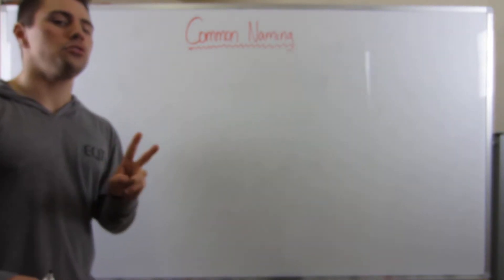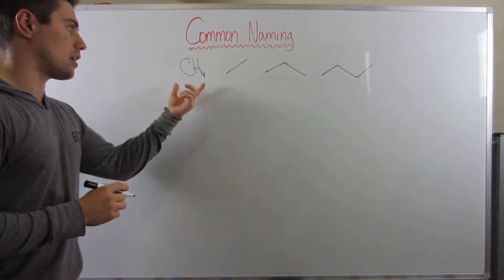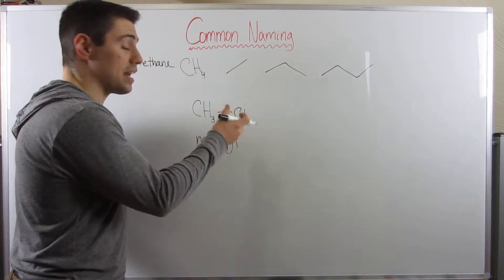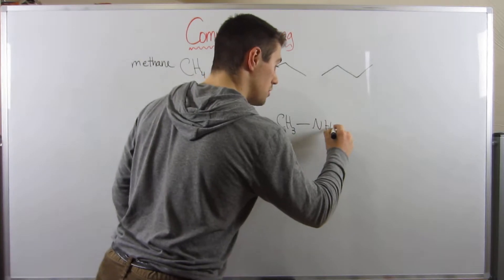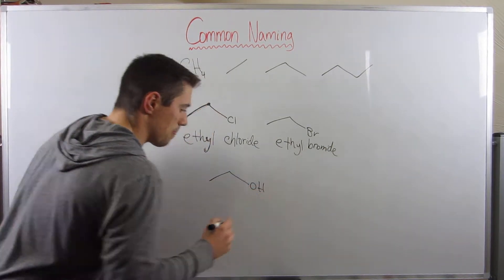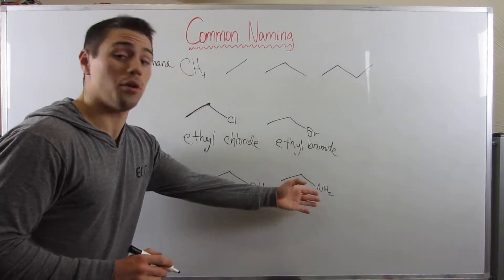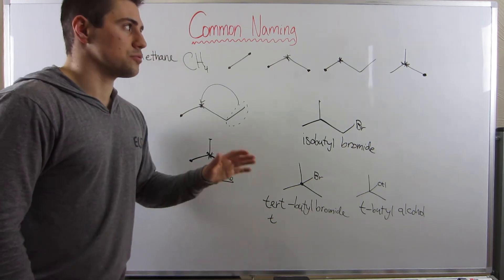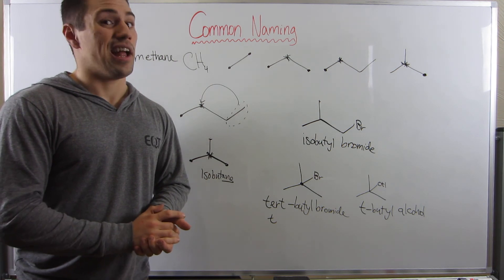Common Naming of Organic Compounds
In this video, we talk about Common Naming and the little bit of "slang" you'll need in the Organic world. Although this is a little bit of annoying memorization, but put the work in to nail these various names down:  They will pop up time and time again, and its an expectation by people in the Organic world that if someone says "t-butyl alcohol" you know exactly what they're talking about.